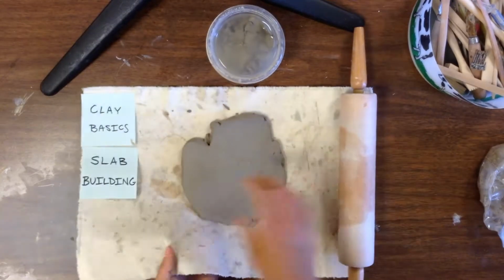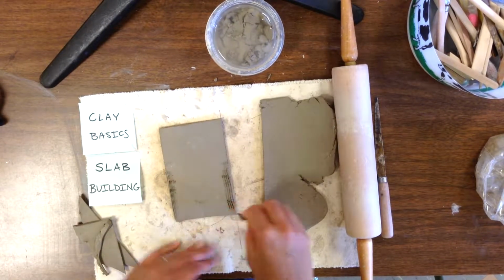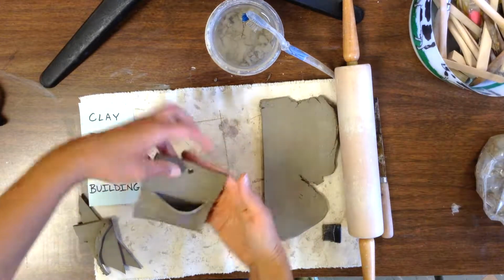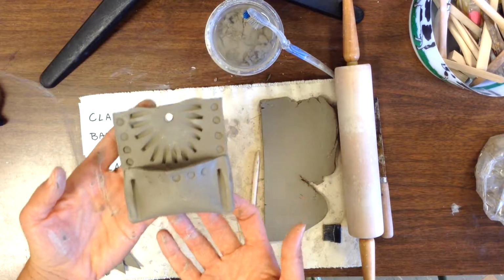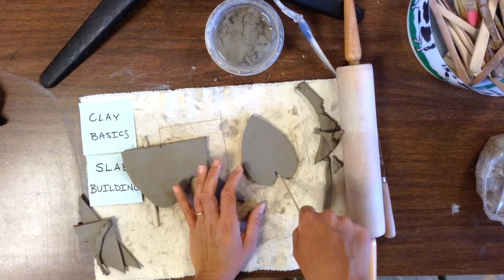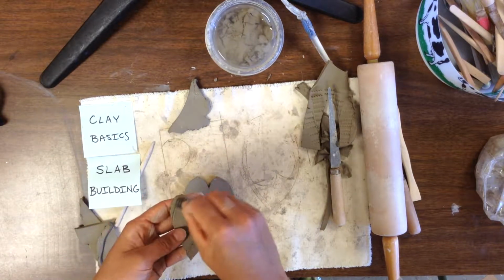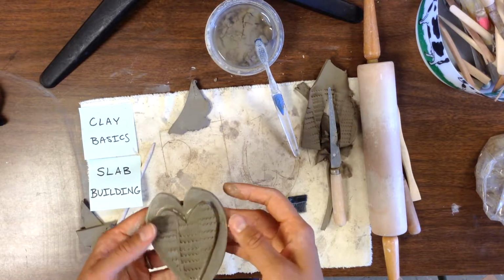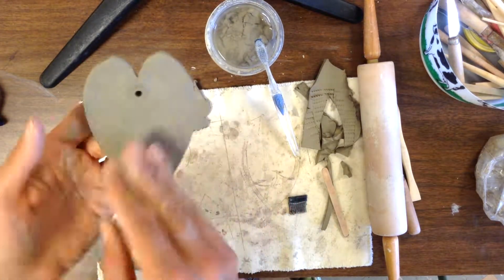Clay Basics: Soft Slab Building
Learn how to use soft slabs of clay to make some simple projects (a pocket for the wall and a flat layered slab piece).